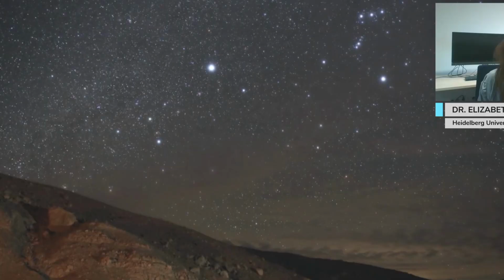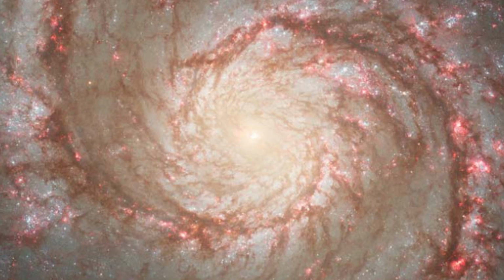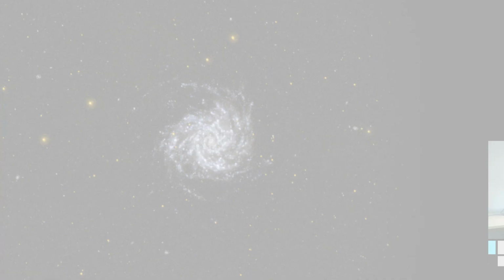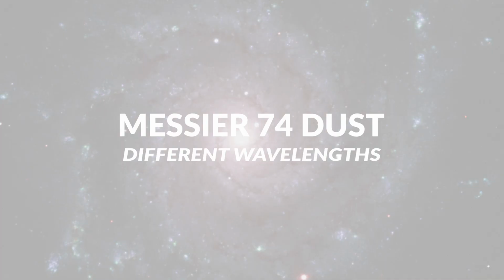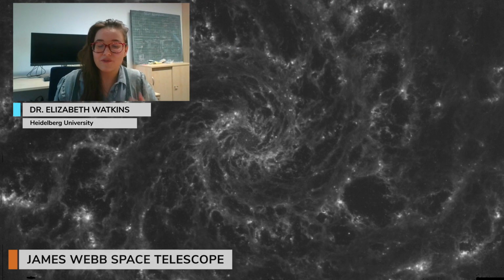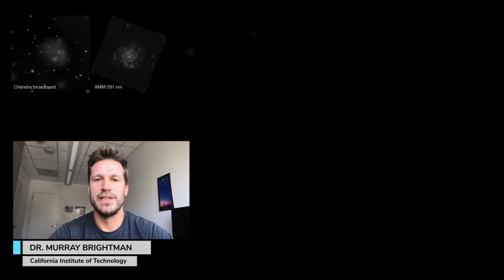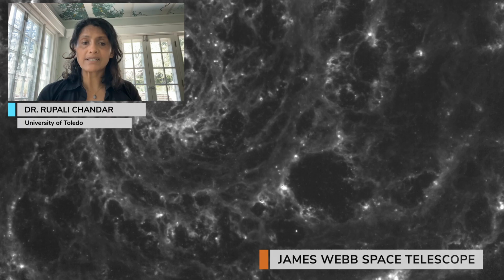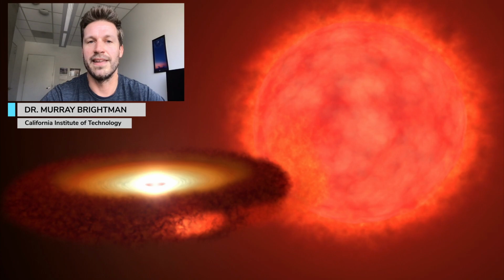NASA's Astrophoto Challenge | Summer 2023 | Understanding the Images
You can make your own image of this region using real astronomy data! Visit NASA’s Astrophoto Challenges to learn how: